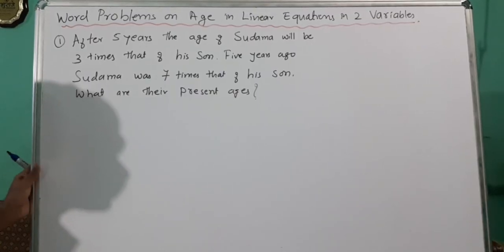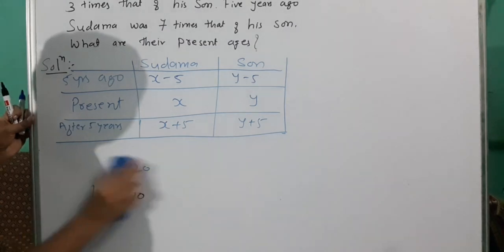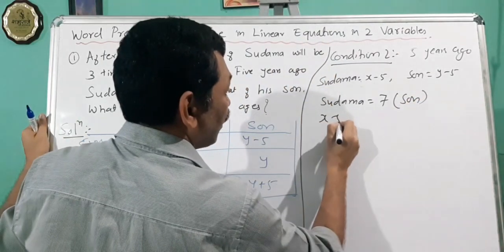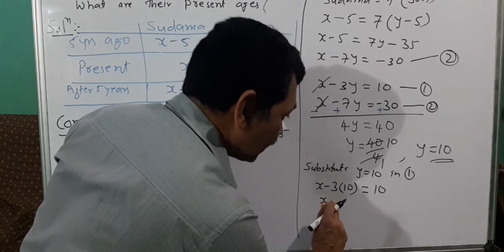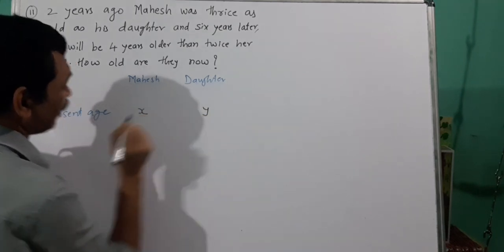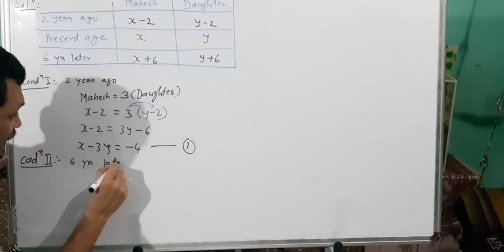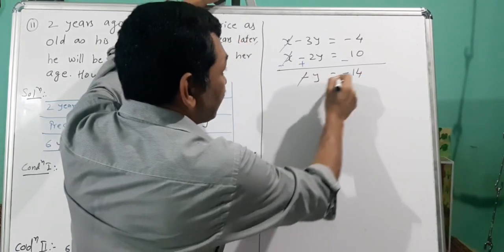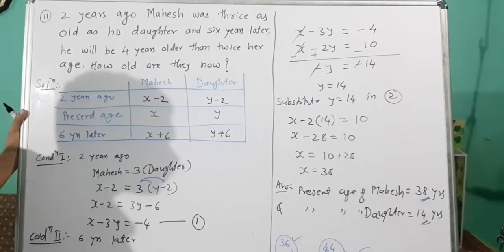Age Word problems on linear equations in two variables.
Age word problems on linear equations in 2 variables. This is the second part of word problems. The next part will be coming soon.